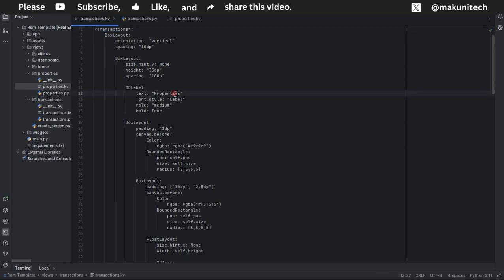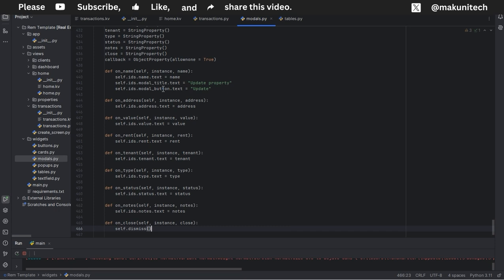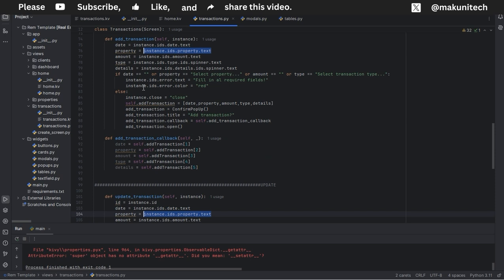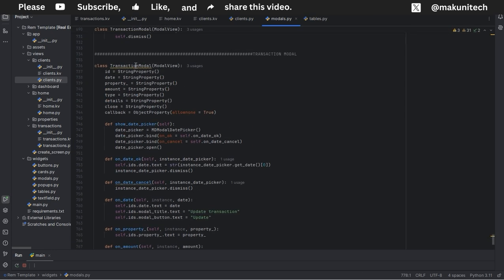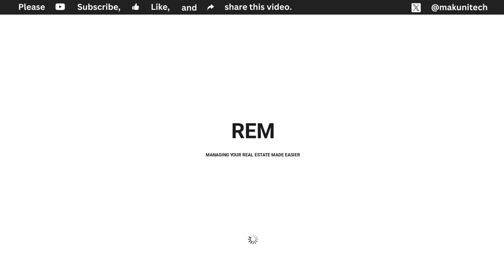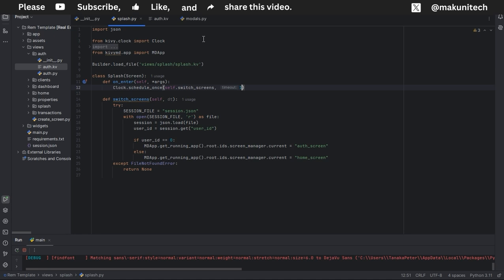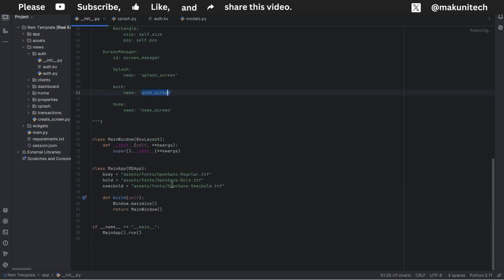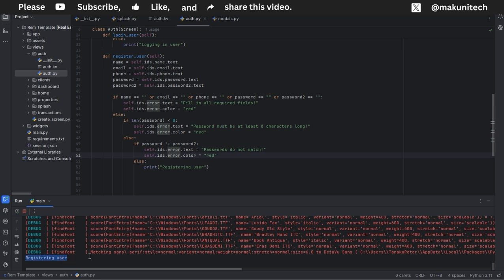Build a Real World Real Estate Management App with Python and KivyMD! EP 2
🚀 I Built a Real Estate Management App in Under 7 Hours! Here's How! 🏡💻

In this tutorial, learn to create a full real estate management software for desktop and tablets. This video will show you how to use Python and KivyMD to create stunning cross-platform apps.  This tutorial covers dashboard UI, property listing, and client management, all while honing your skills in app development. 🕒💡

🔥 What You'll Learn:
✅ How to build a real estate management app from scratch
✅ Using KivyMD for a modern UI/UX experience
✅ Integrating Matplotlib and NumPy for data visualization

📌 Whether you're a Python developer, an aspiring app creator, or someone interested in real estate software, this tutorial will give you practical insights and hands-on coding tips!